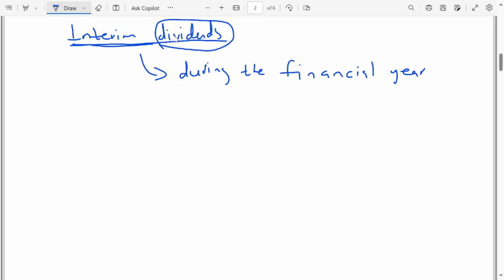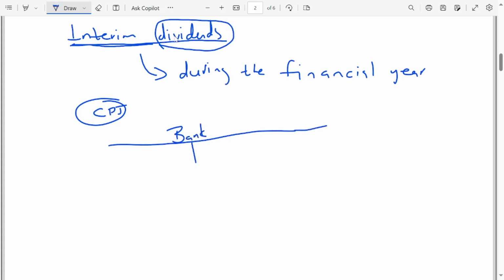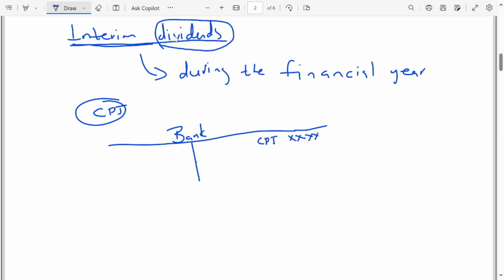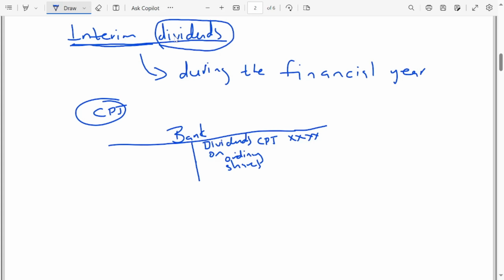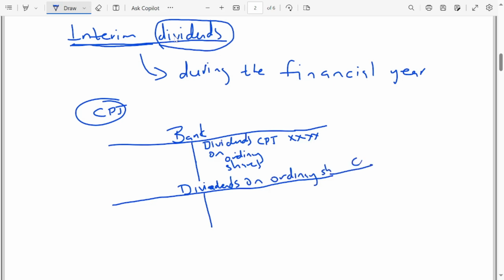Interim dividends explanation Grade 12